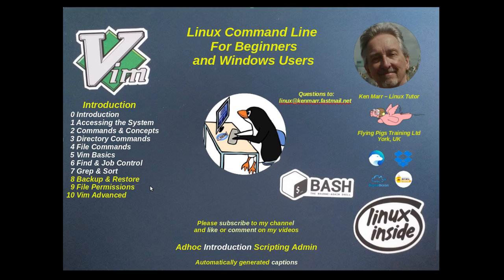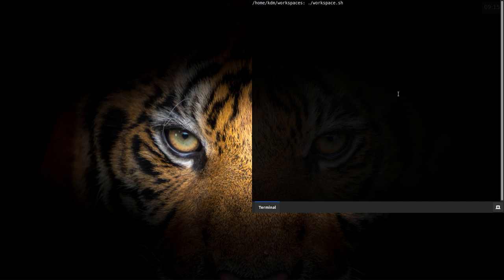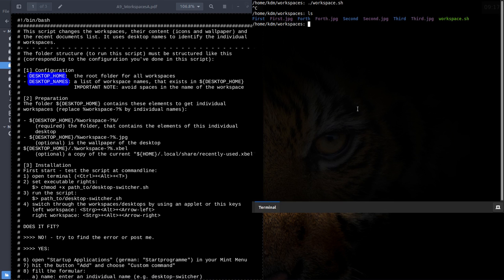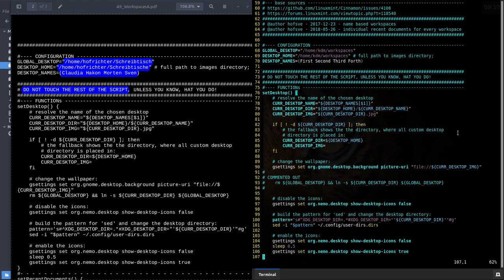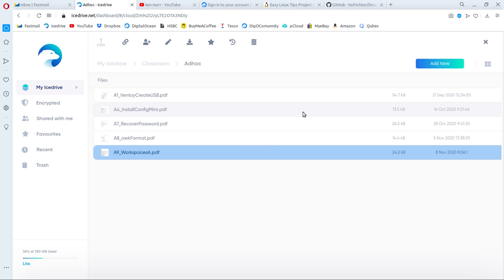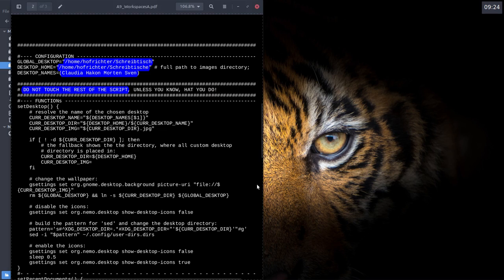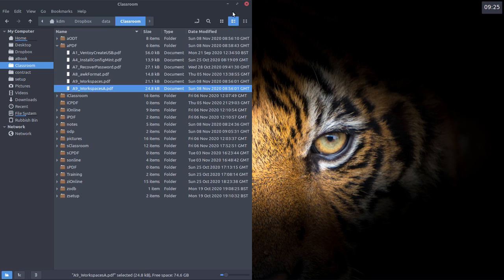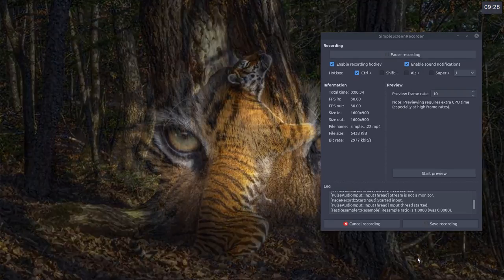Configure Multiple Wallpapers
How to have different wallpapers in each workspace